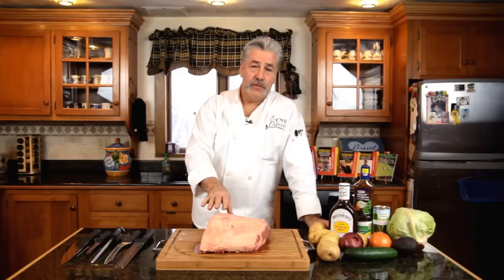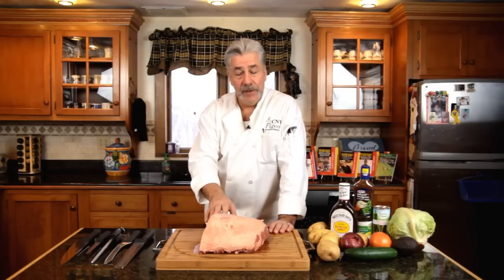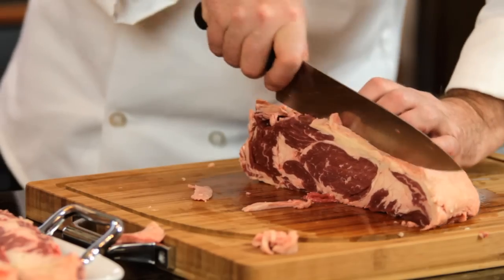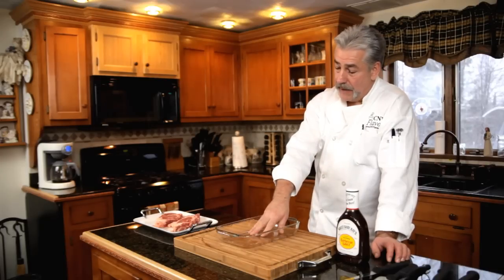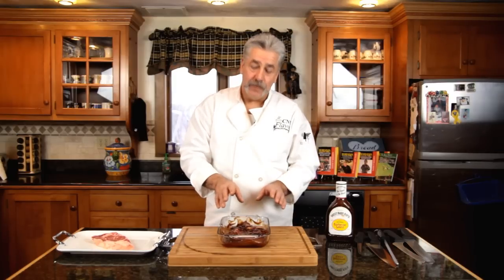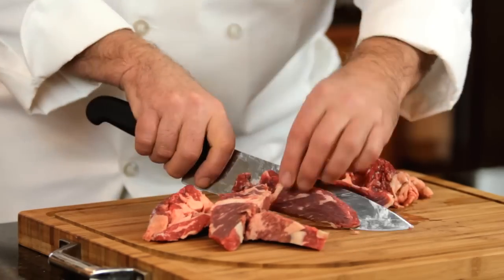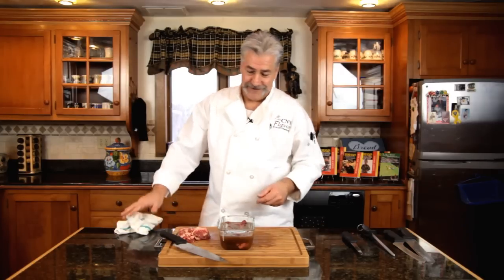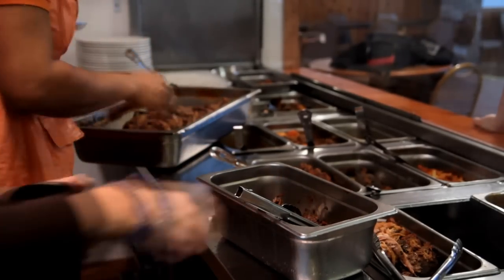All about beef - Part 1 of 2 - CNY Flavor 1/17/2012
Scott teaches us all about beef including how to cut our own steaks! He also stops in at the Caribbean Restaurant in Rome for a visit with owner Nieve Nunez.